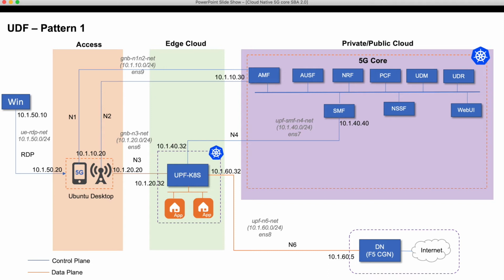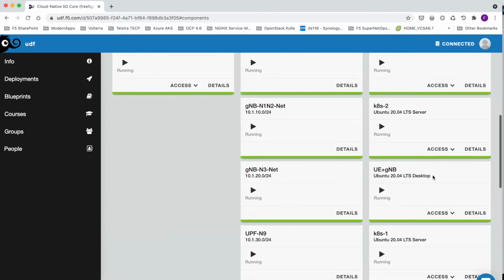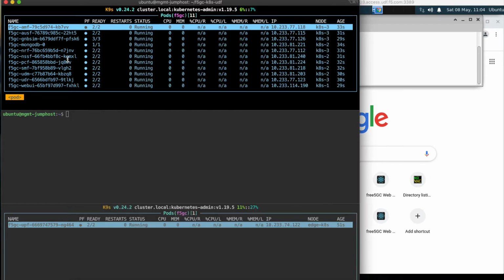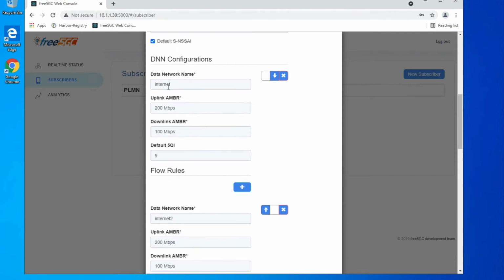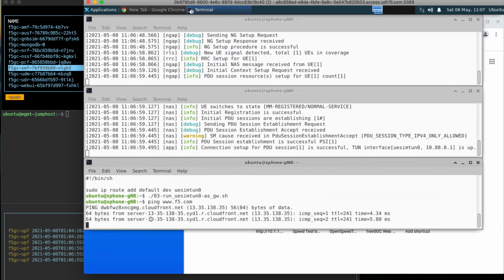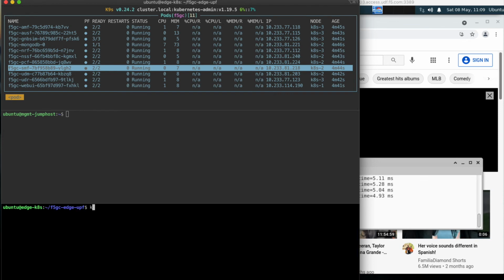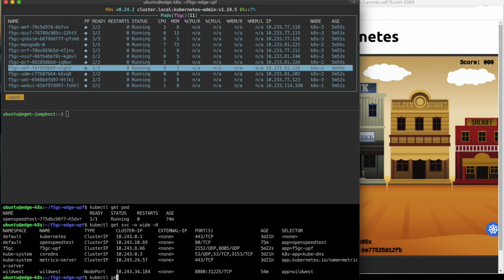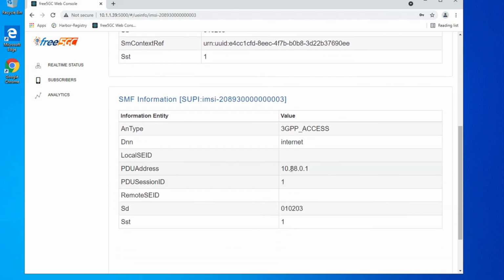02 - Free5gc UDF Architecture Pattern #1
Demo free5gc with Pattern1 - Edge Cloud UPF (with N6) with 5G Core SBA in Cloud (private/public)